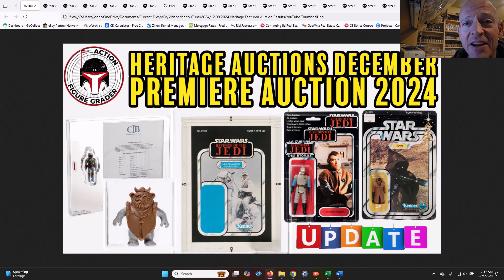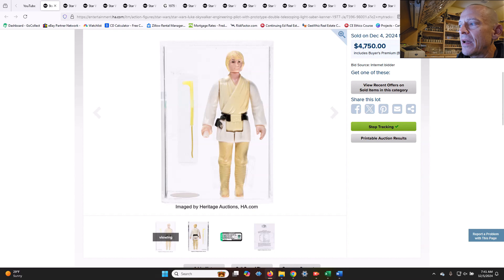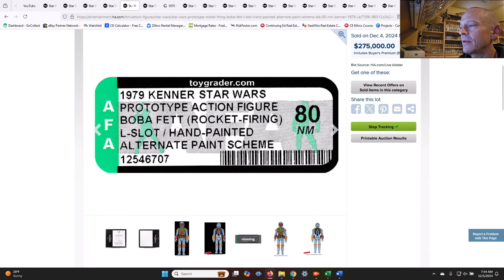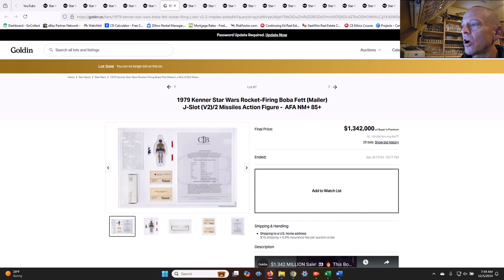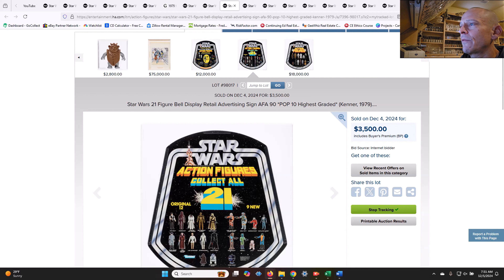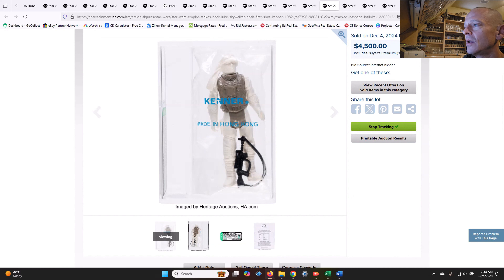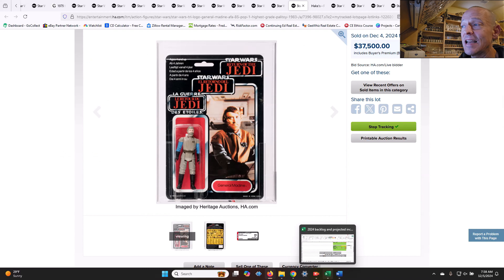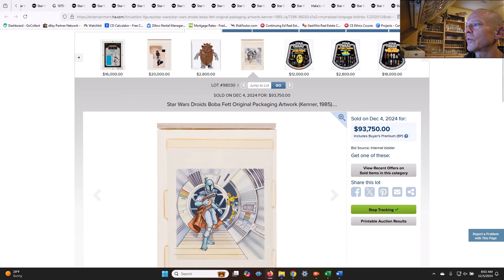Heritage Auctions December Premiere Auction Results | *HUGE* Price Drops on Grails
This video covers a selection of some of the Star Wars action figures and graded store displays that sold in the Heritage Auctions December Premiere Star Wars auction session.